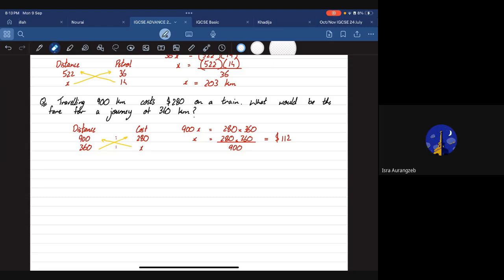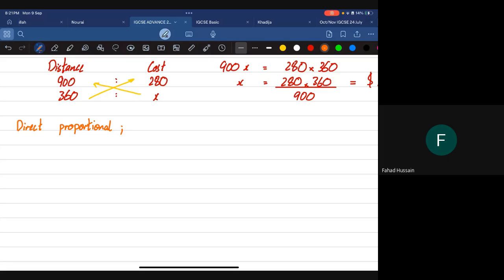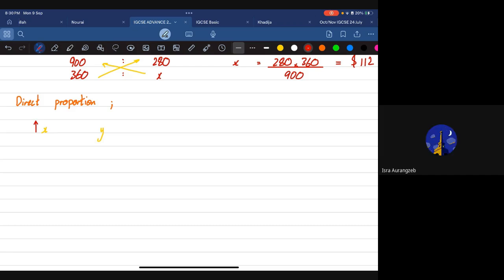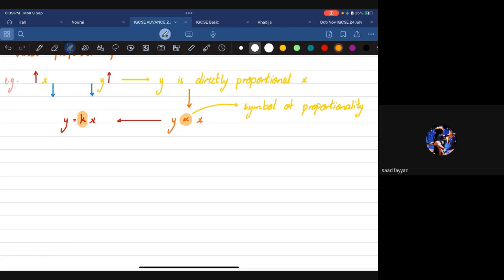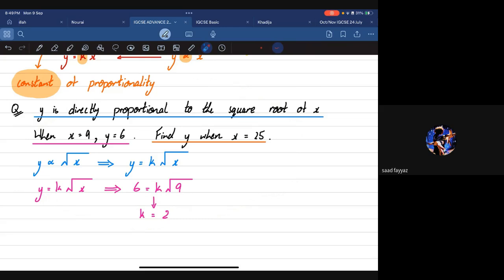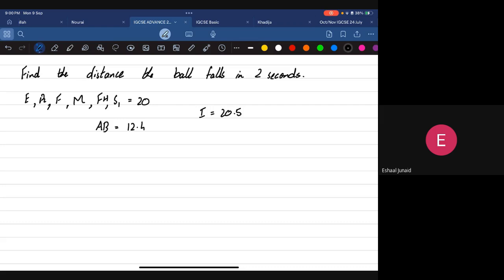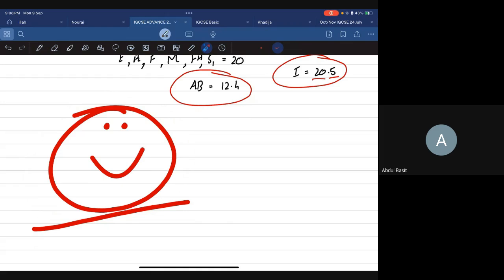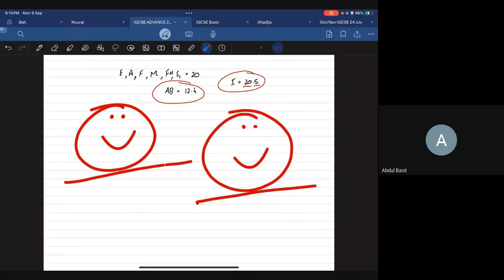IGCSE Advance (Mathematics) DIRECT PROPORTION